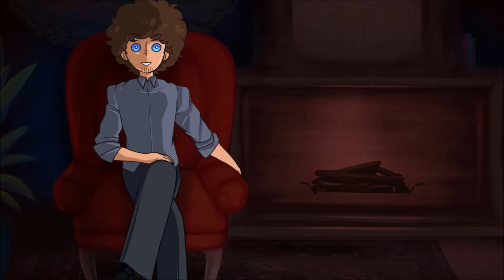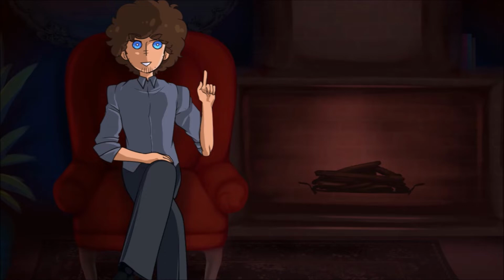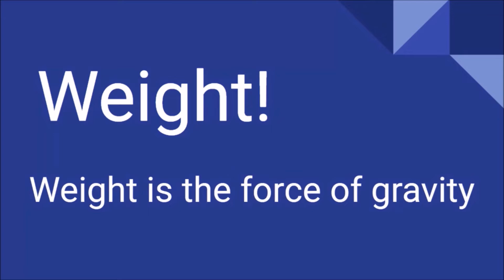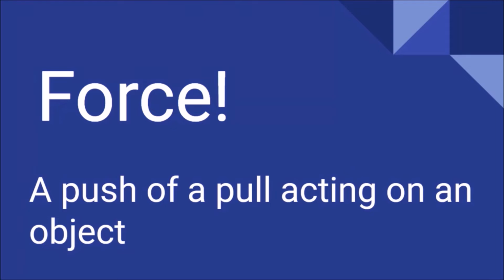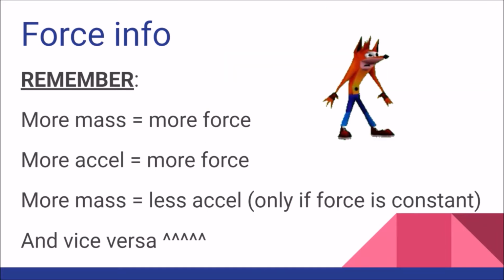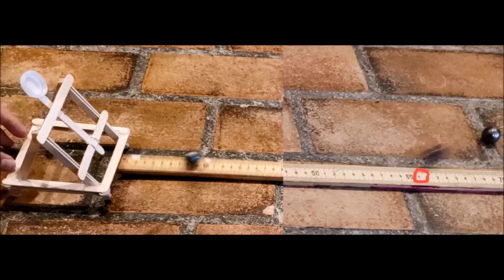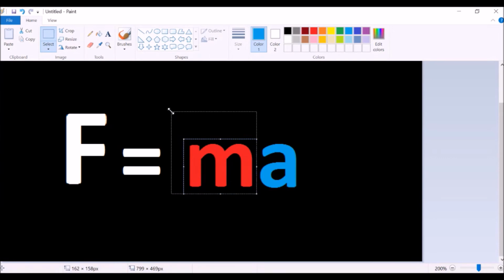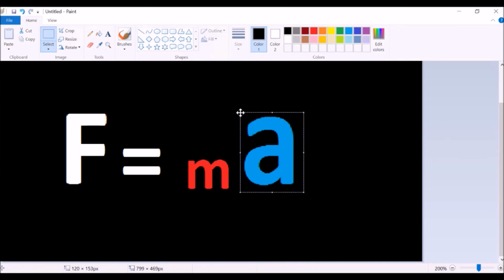Newton's 2nd Law!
Don't forget to take notes!!

Music Cred:
It's FREE background music that you can use in YouTube content. You can download this motivational music and many other songs from our YouTube music library. NCM 2017
To use this free background music in your videos, you MUST credit the original artist in your video description or end credits! (Details about how to correctly credit the artist are provided below.) The download link for this track is provided below the "Artist Credit Instructions."